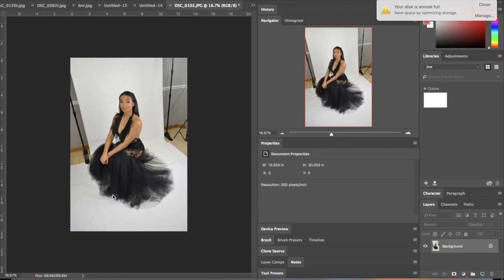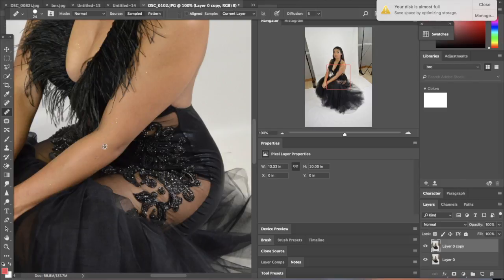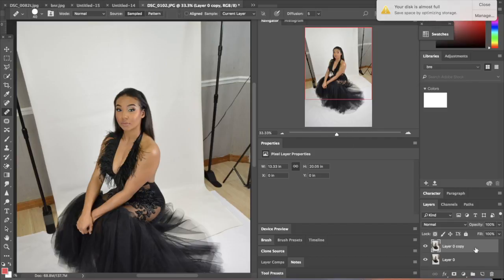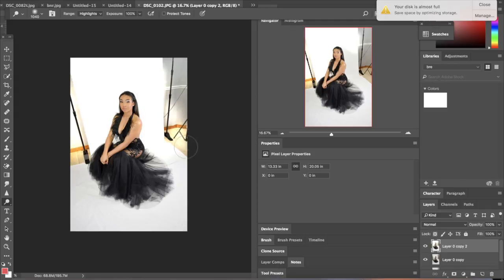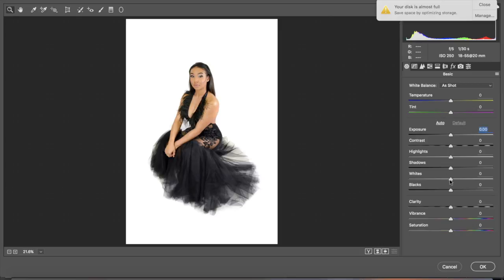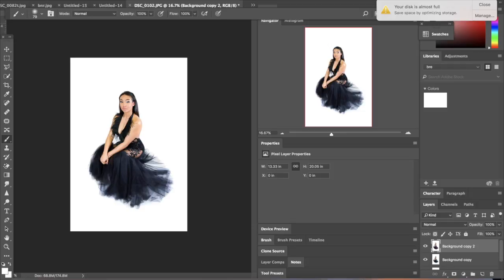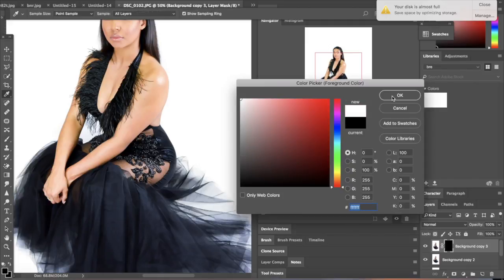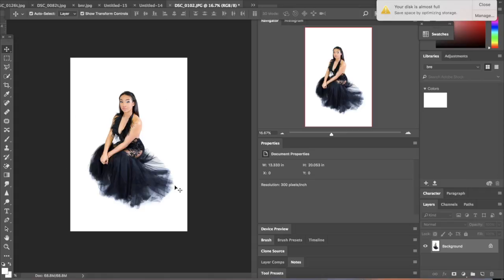How to edit white backdrop studio photos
Learn and watch step by step as I celebrity graphic designer, web designer, and photographer teach you how to edit photos on a white backdrop in photoshop.